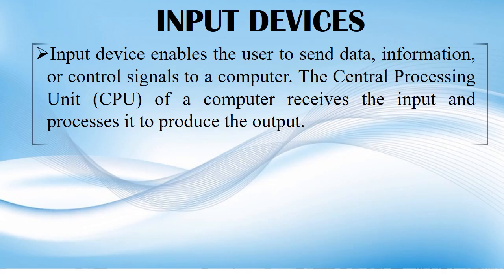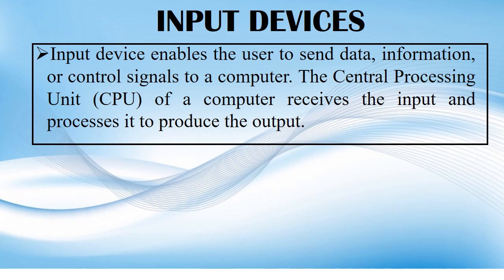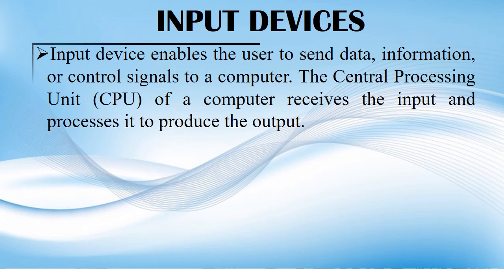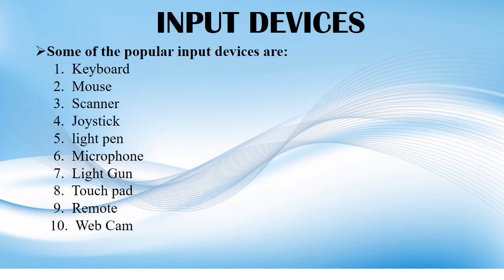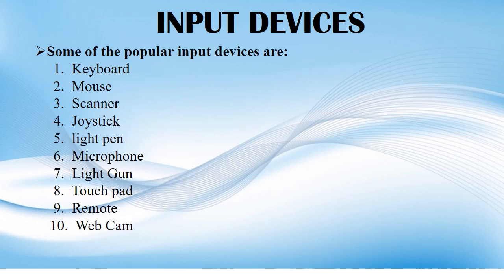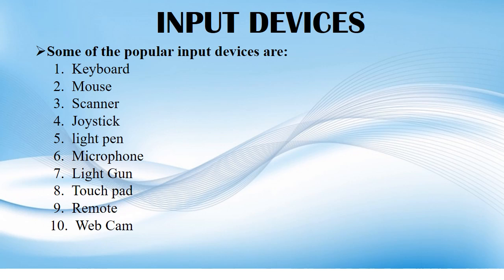What is Input Devices? Type of Computer Components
What is Input Devices? Type of Computer Components computer inputdevices computereducation ComputerKyaHai